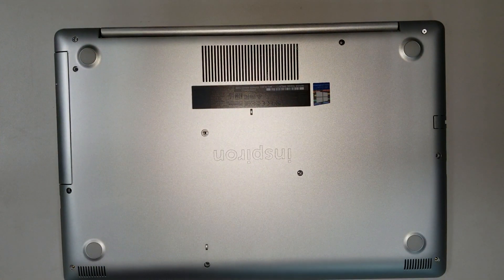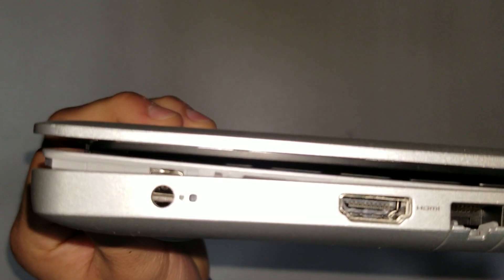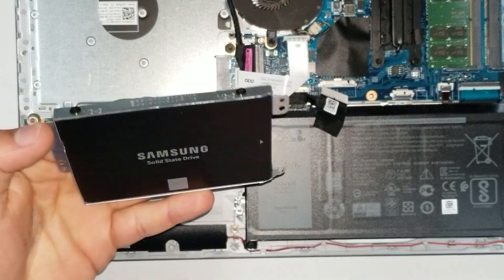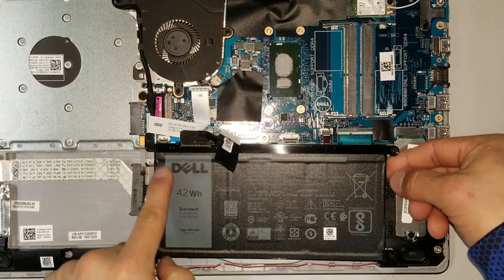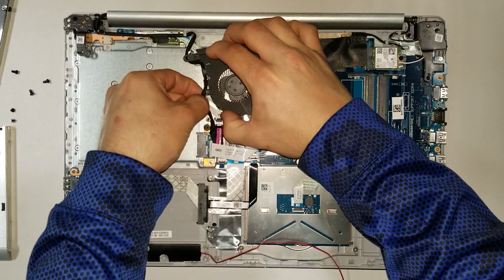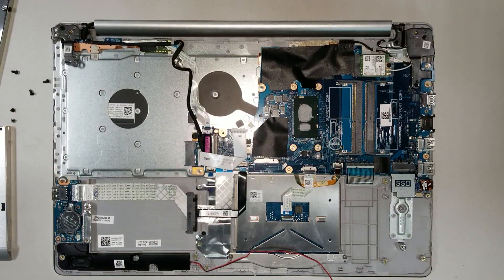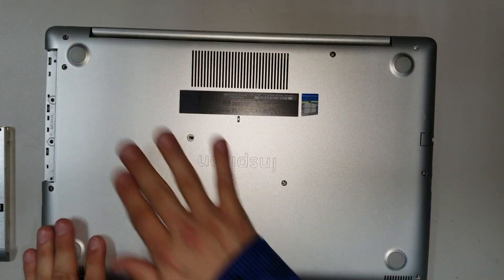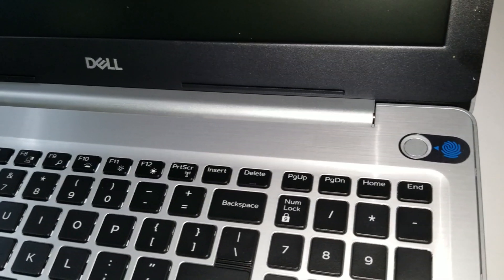Dell Inspiron 5000 series 5570 Model 2019 [Disassembly & Reassembly] 4K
Dissamble and Assemble Dell Inspiron 5570
In this video you guys will learn how to upgrade this computer.
Changing memory ram, Hard drive, M.2 Storage, and locate the different parts of this laptop.